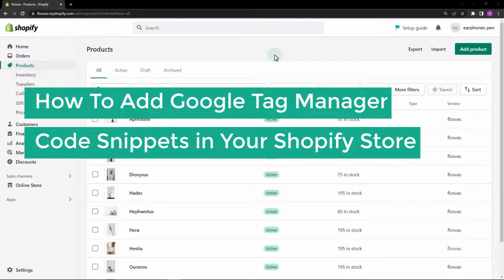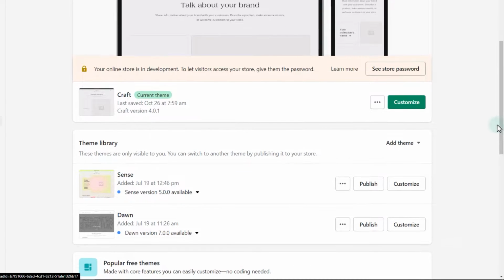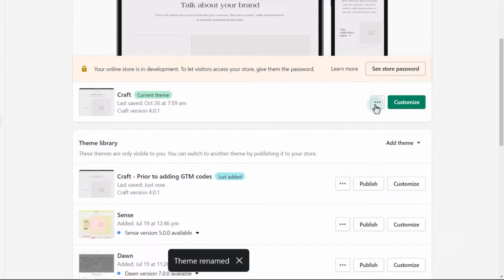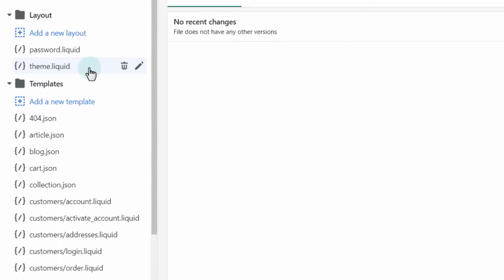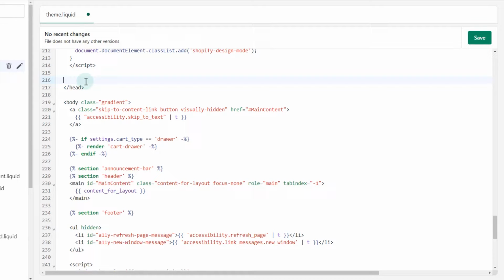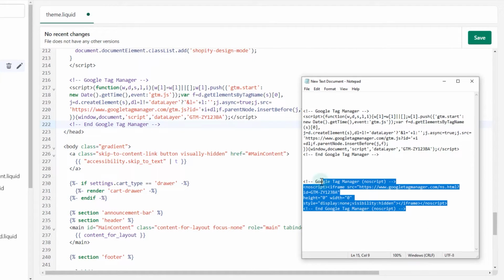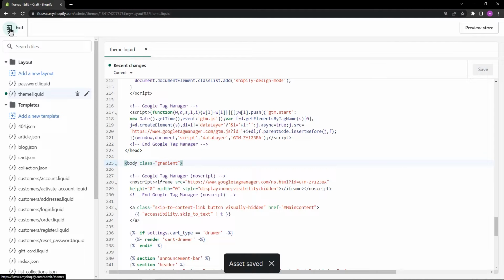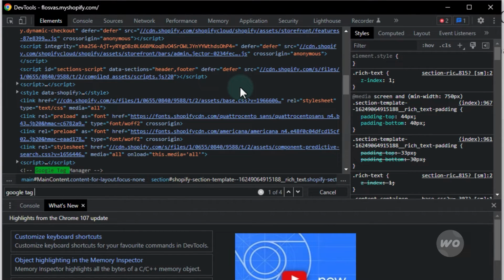How To Add Google Tag Manager(GTM) Code Snippets in Shopify | EASY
In this video, I will show you how to add Google tag Manager or GTM code snippets in your Shopify store.